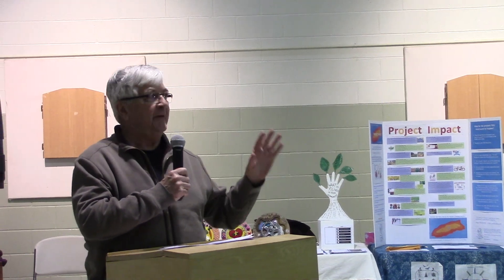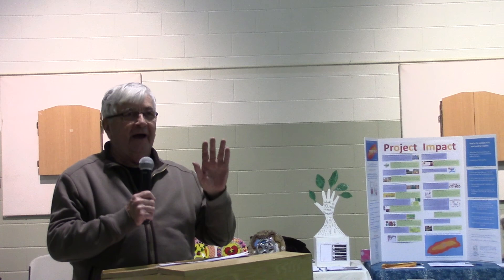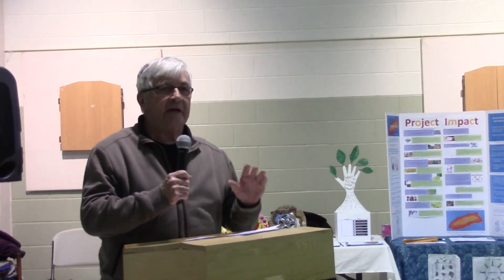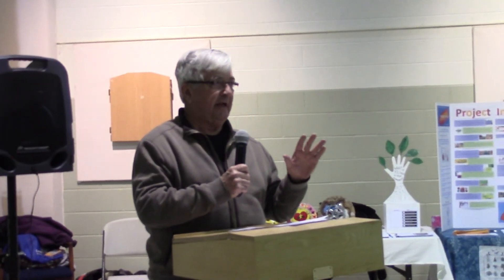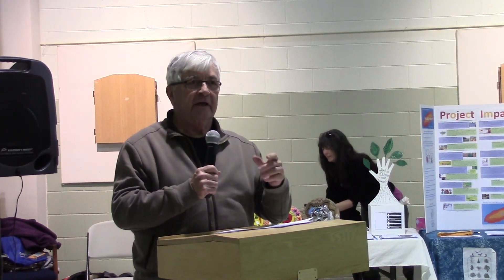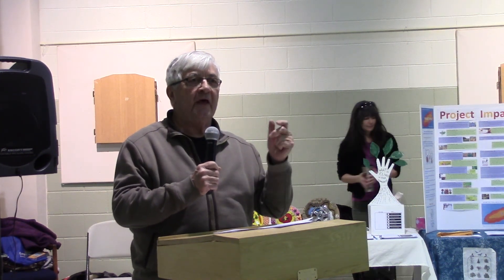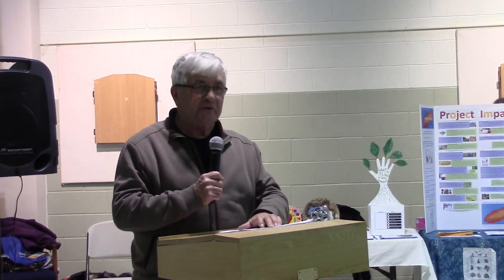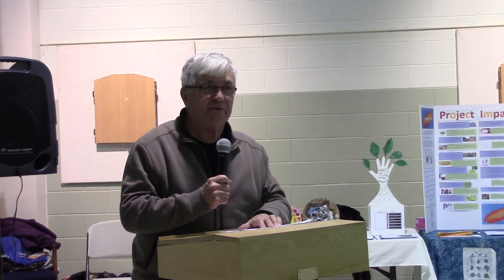#6 Bee Wary, Bee Wise